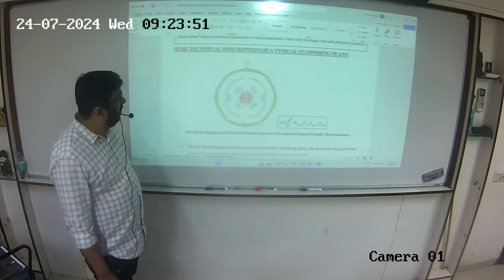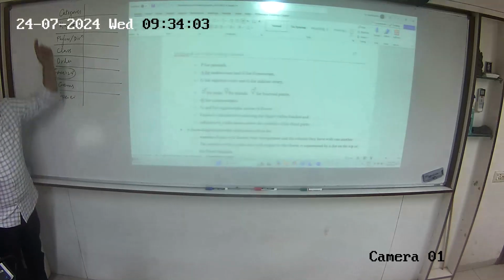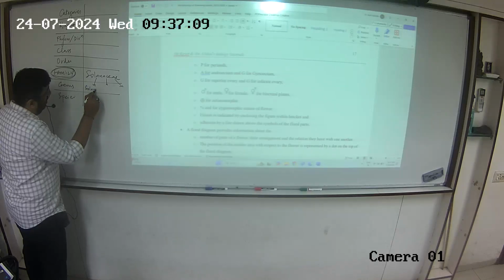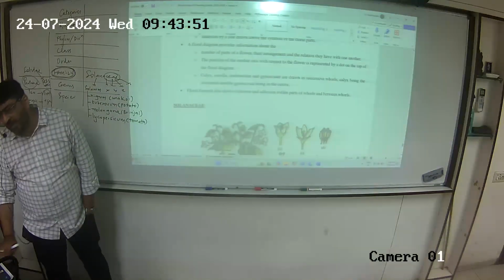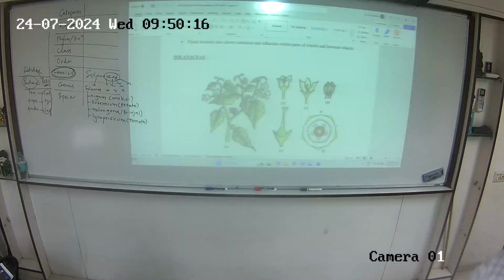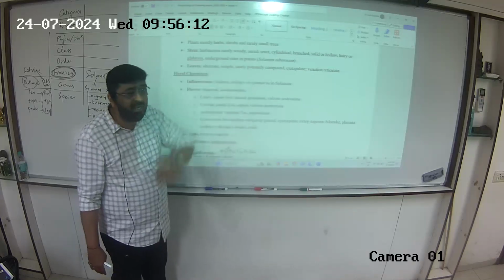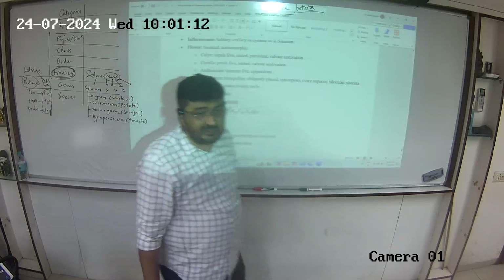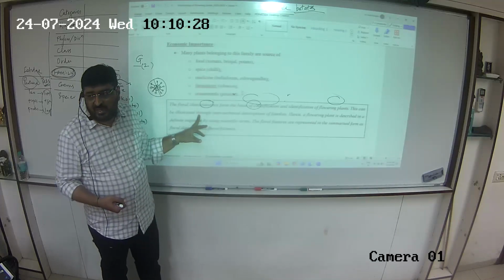MOFP Lecture 7